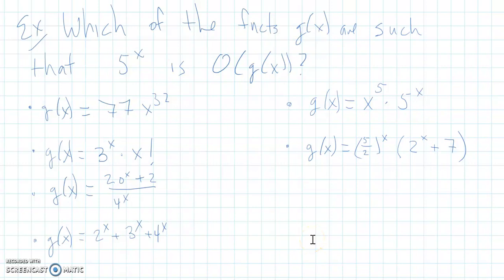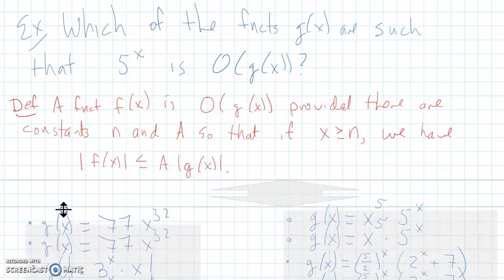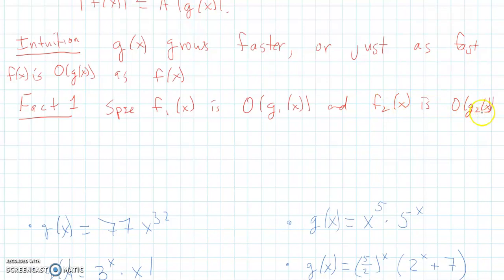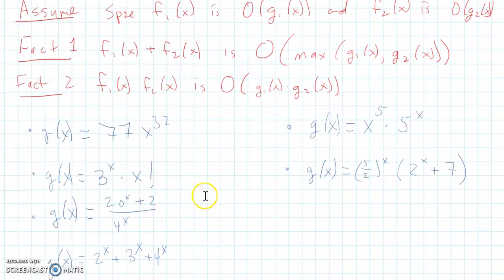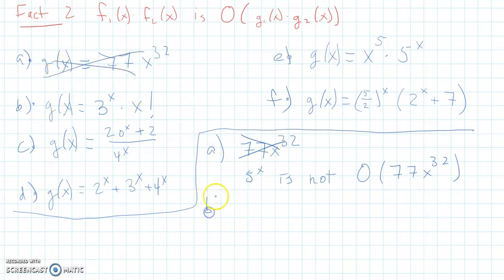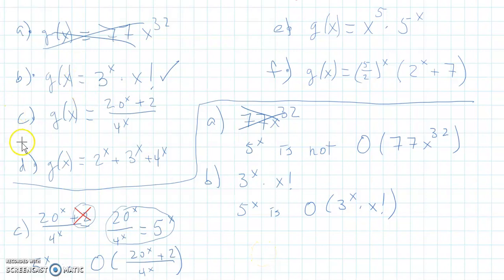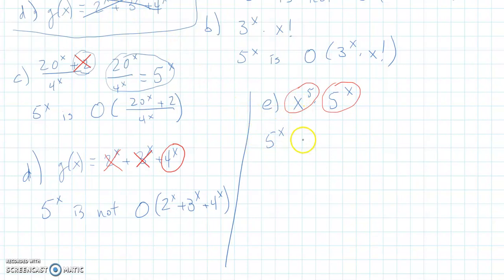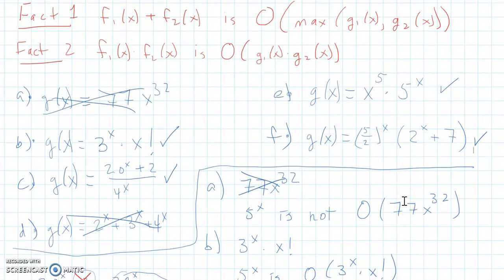When is an exponential function Big Oh of other functions?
Quick video with examples of when 5^x is Big Oh of other functions.